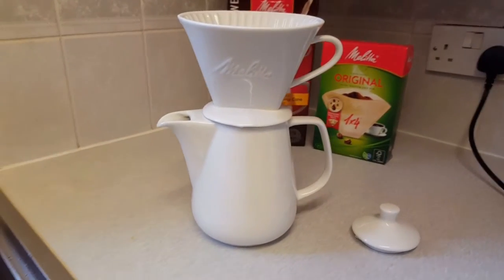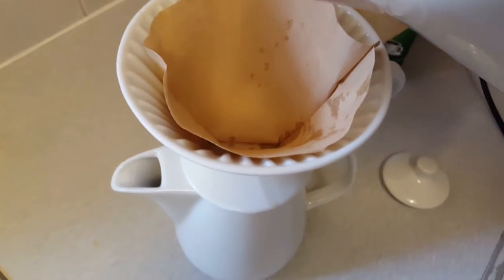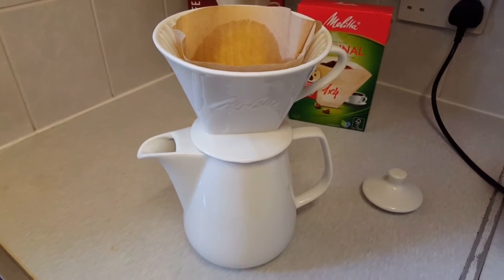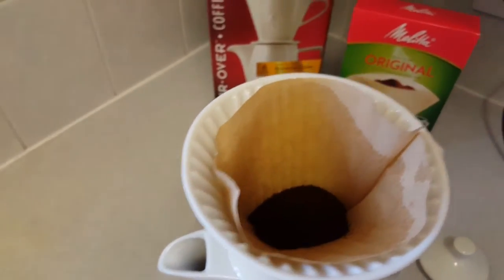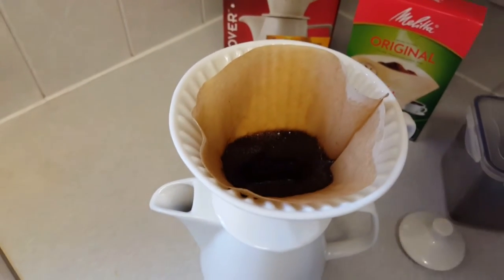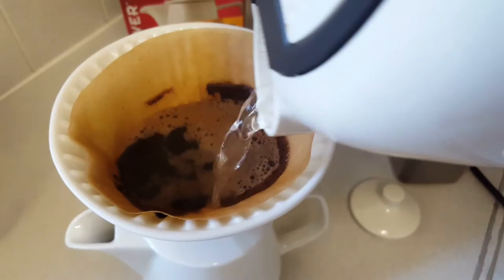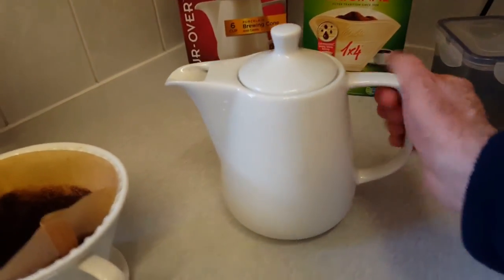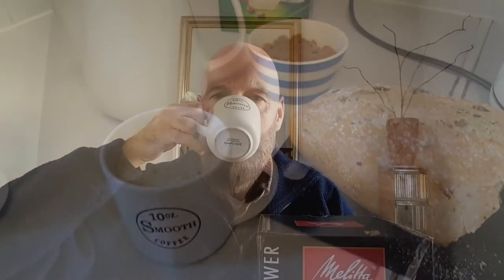Melitta Pour Over Coffee Brewer